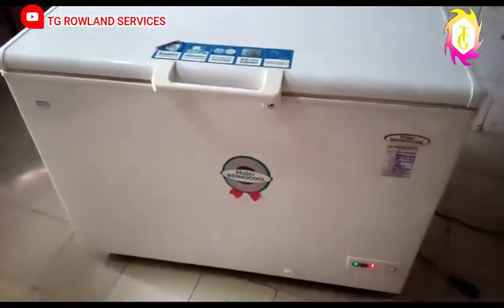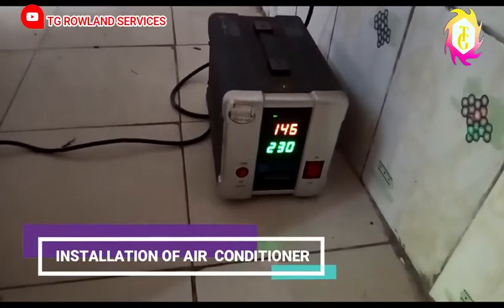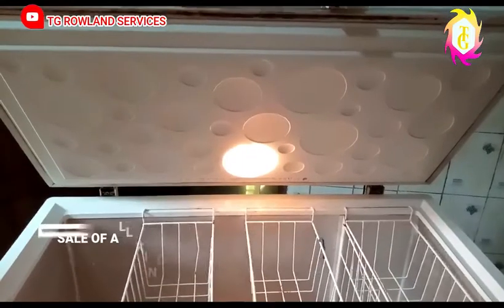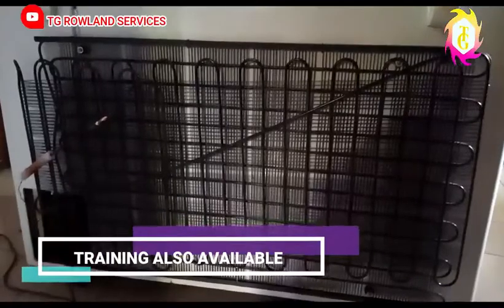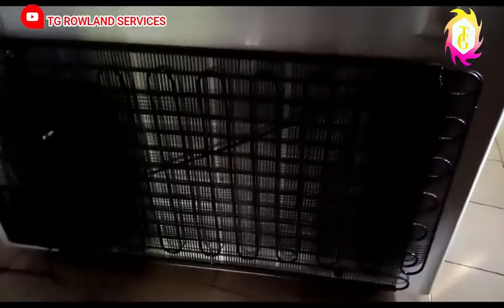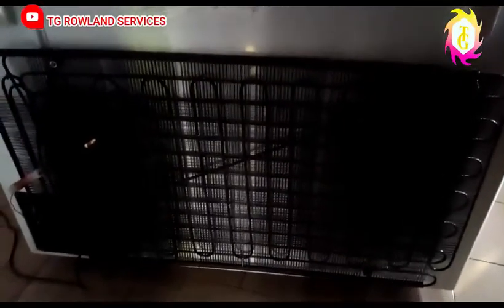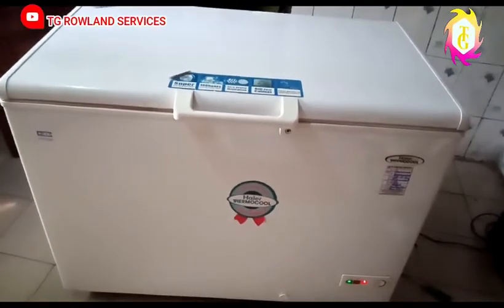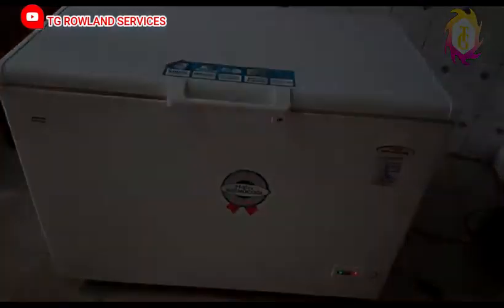HOW TO KNOW WHEN YOU RUN OUT OF GAS IN YOUR FRIDGE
things you need to know when your fridge is know longer cooling#refrigeration refrigerator gas canada tgrowlandservices learning canada @drewstudioproduction9062 @youtubecreators @thetechhvac @DannyLHvacGuy @godstimeewelemehen7133 @emmanuelahuloo5276 @FavourAbuchi-j1b @Hadekunley @chibuikedavid5349 @kagoseeiso7803